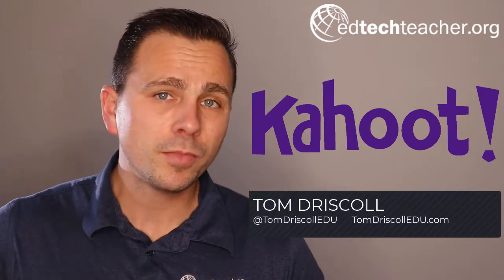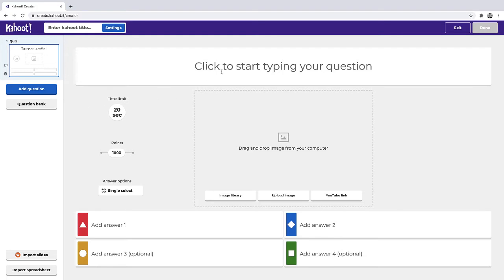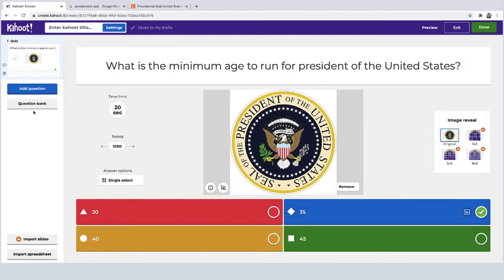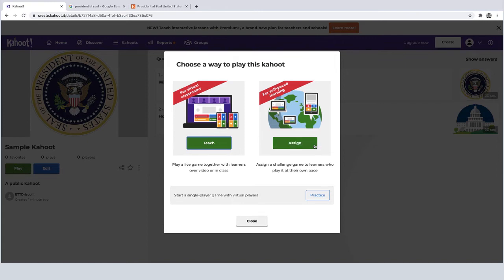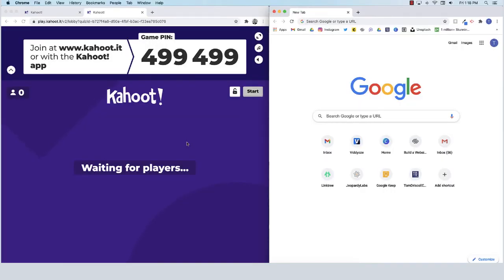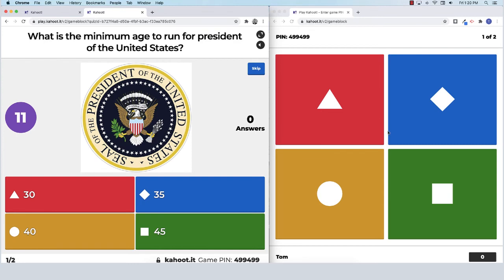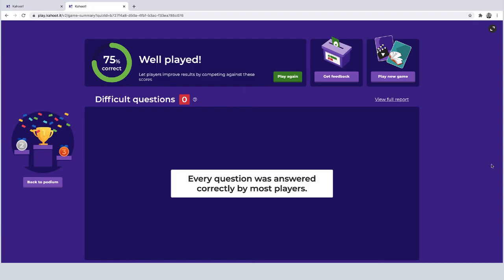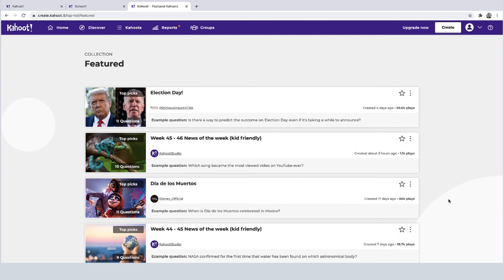Kahoot! Walkthrough for Teachers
Kahoot remains one of the most popular and fun game-based assessment platforms out there, and for good reason!  It is engaging, simple to use, and now includes thousands of existing games that teachers can use or modify for their classes.  Check out this newly updated video walkthrough that will demonstrate the ins and outs of creating and facilitating a Kahoot game with your class.  Have fun!